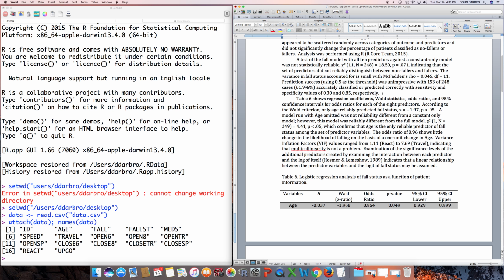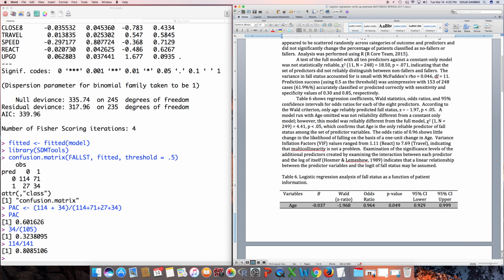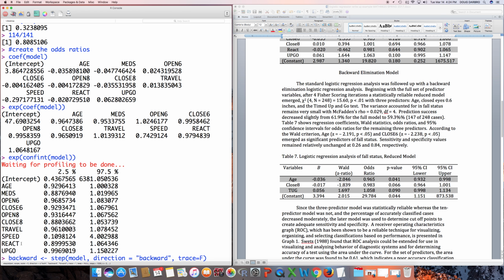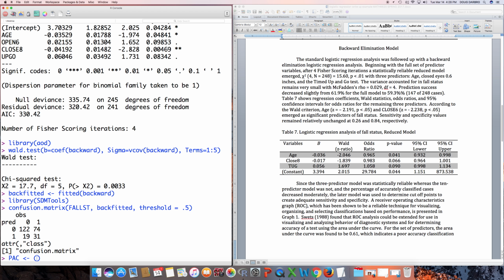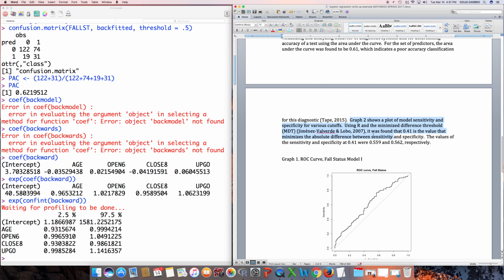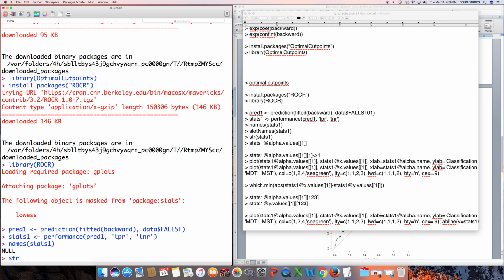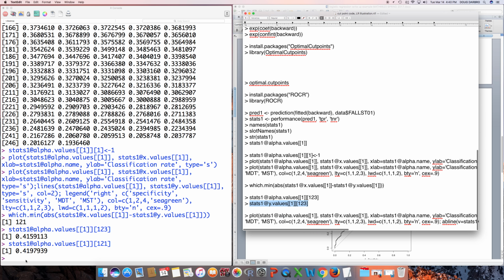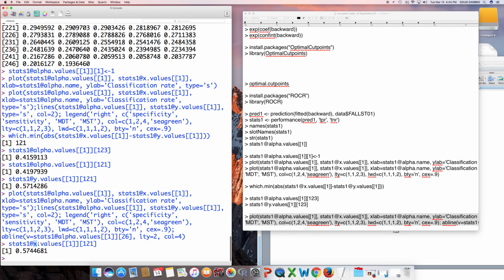Logistic Regression Illustration, pt II